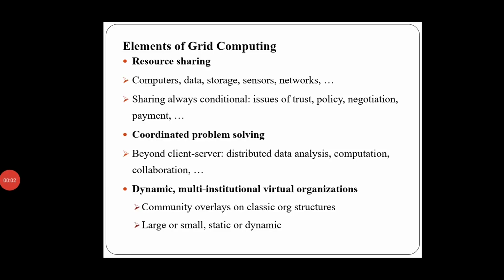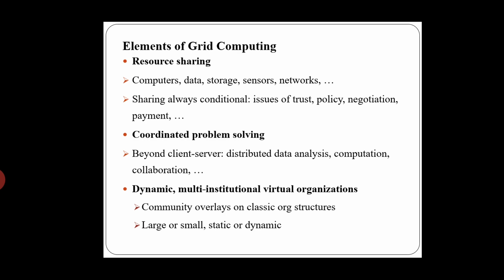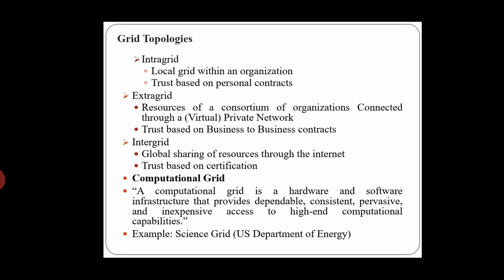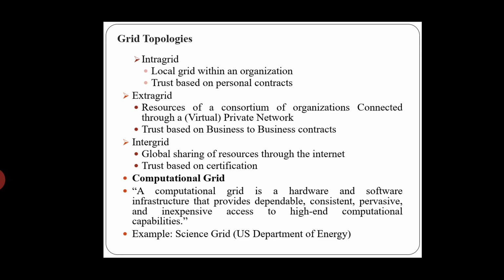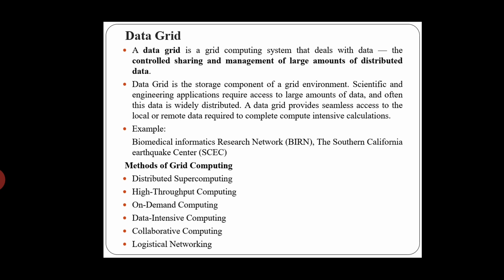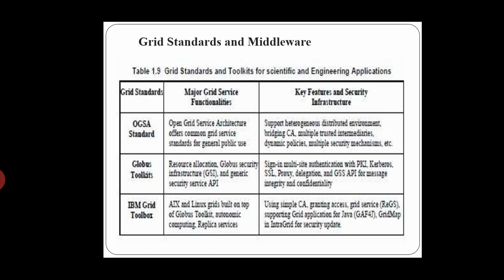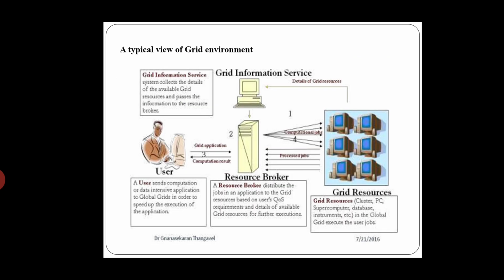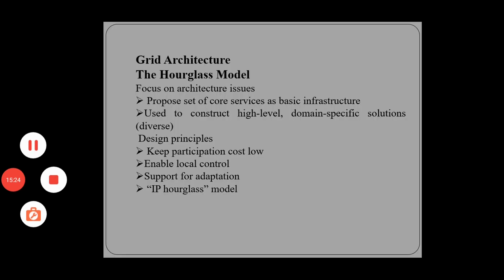Elements of grid